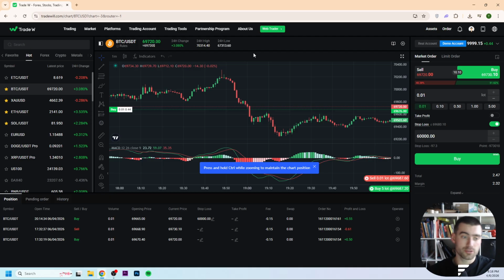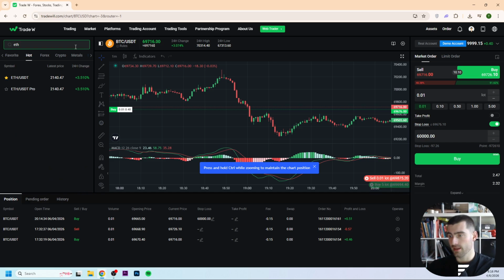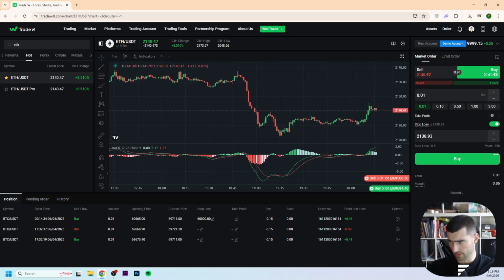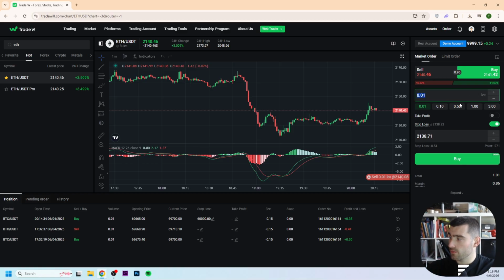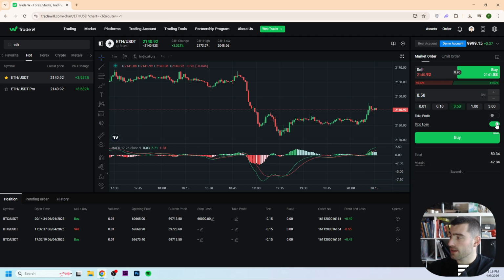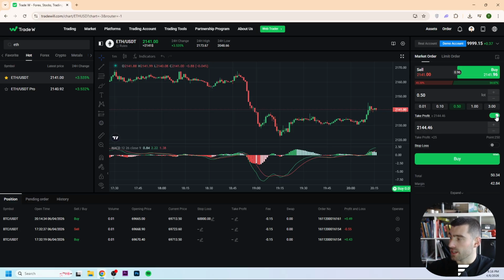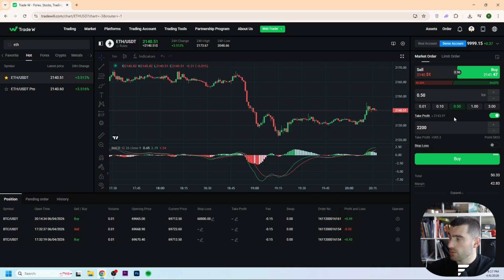How to TAKE PROFIT on Trade W (Easy Guide 2026)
How to TAKE PROFIT on Trade W (Easy Guide 2026) – in this beginner-friendly guide, you’ll learn exactly how to set take profit levels on your trades using Trade W. This tutorial explains how to define target prices, automatically close trades at your desired profit, and manage your positions efficiently with built-in risk management tools. Perfect for beginners who want a clear, step-by-step method to take profit on Trade W in 2026.